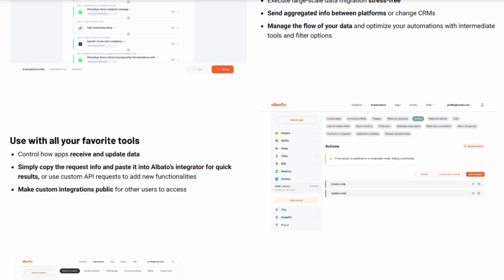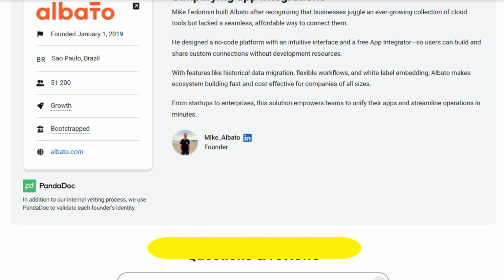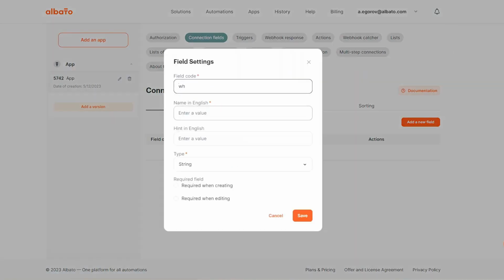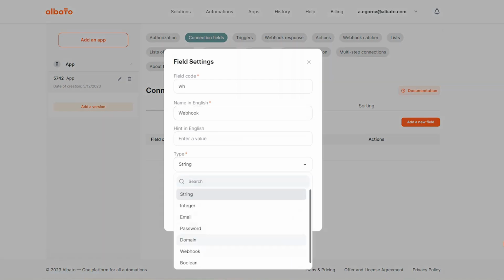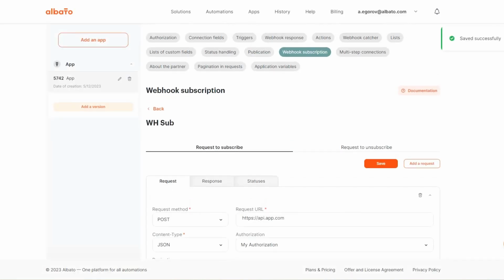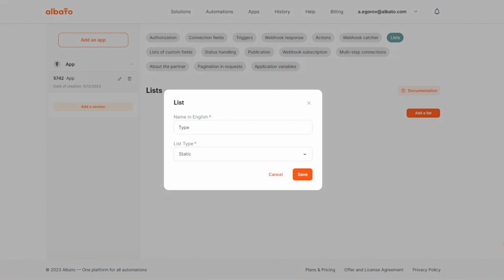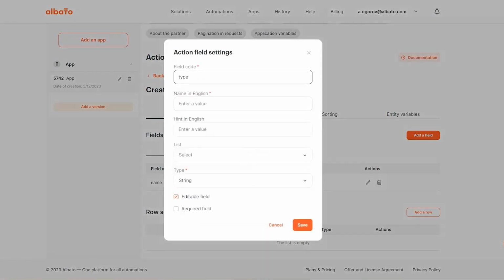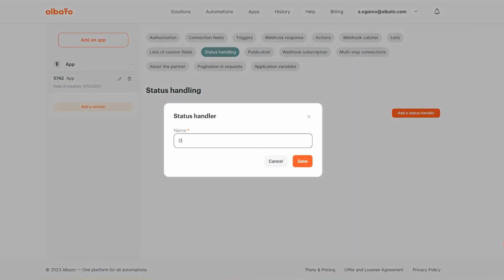Albato Review & AppSumo Lifetime Deal - How To Use Albato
Discover how Albato helps you save time, reduce manual work, and scale your productivity through simple, reliable no-code automation.

Streamline your workflows and connect your favorite tools with the Albato AppSumo Lifetime Deal. This powerful no-code automation platform lets you integrate cloud apps, sync data, and build custom workflows without writing a single line of code. Whether you run a business, manage clients, or operate an agency, Albato helps you automate repetitive tasks and keep your systems running smoothly.

In this video, we break down how Albato enables you to create multi-step automations, manage triggers and actions, and connect hundreds of popular apps with ease. From lead tracking and data syncing to email automation and reporting, Albato gives you full control over your operational processes.